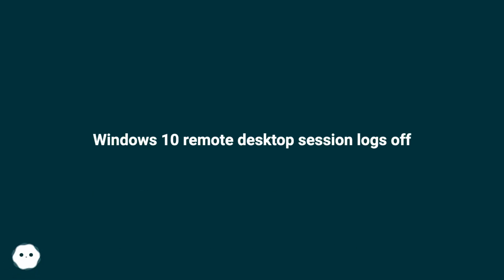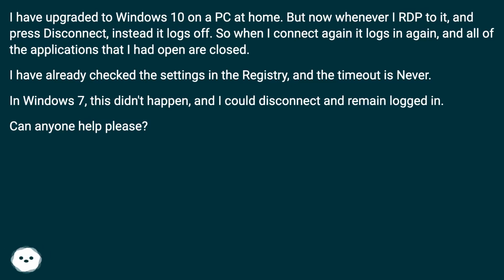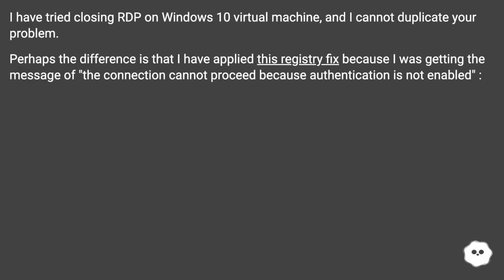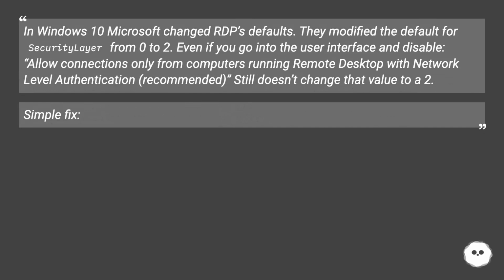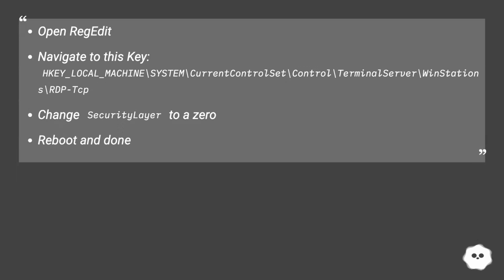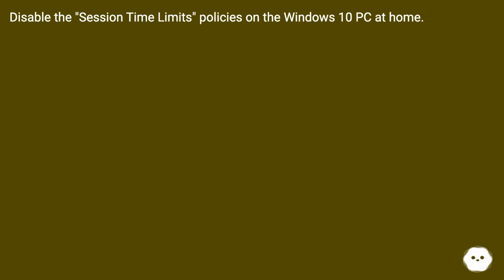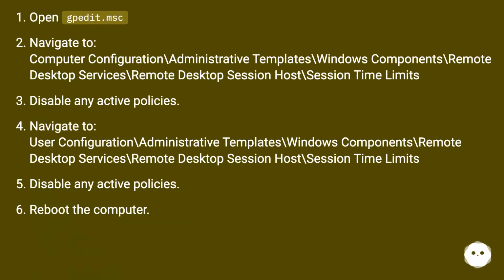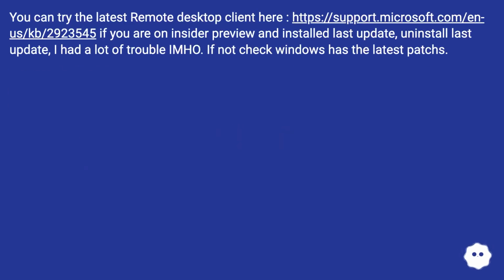Windows 10 remote desktop session logs off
Chapters
00:00 Windows 10 Remote Desktop Session Logs Off
00:30 Accepted Answer Score 6
01:36 Answer 2 Score 4
02:19 Answer 3 Score 0
02:42 Answer 4 Score 0
03:01 Answer 5 Score 0
03:24 Thank you